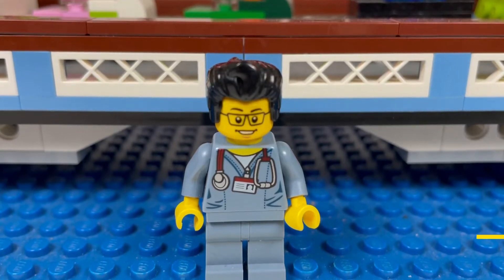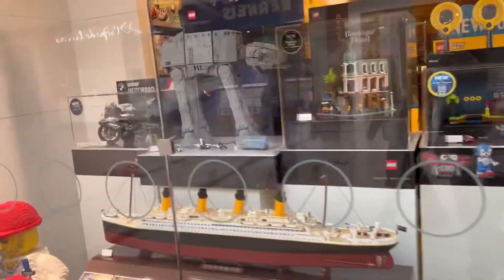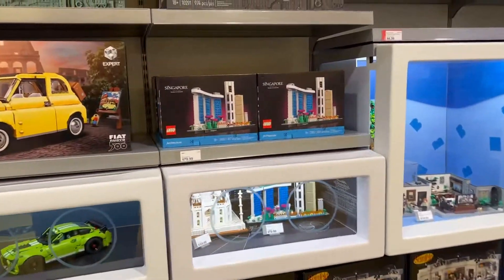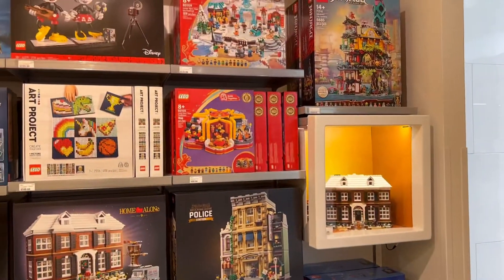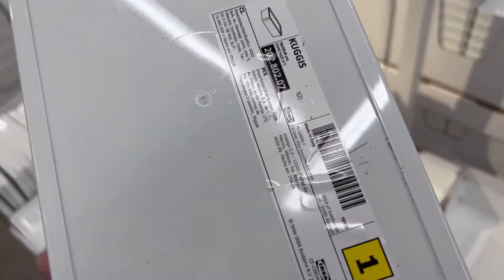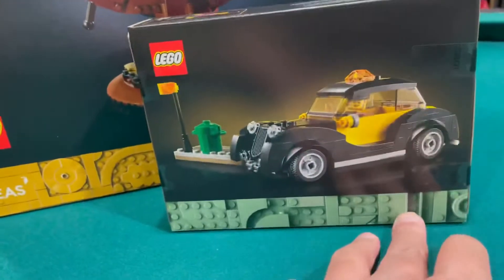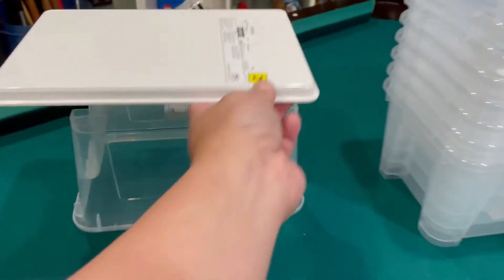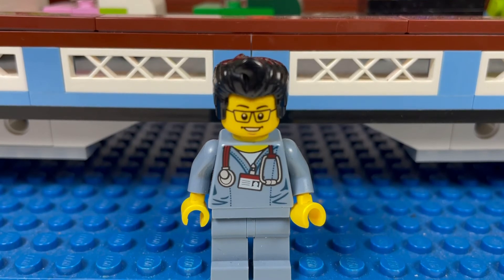Shopping for Lego Sets - LEGO Hunt #271 - The Globe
Brick Adjuster is Shopping for Lego Sets as he hunts in The Lego Store